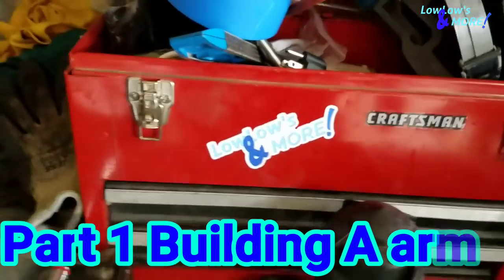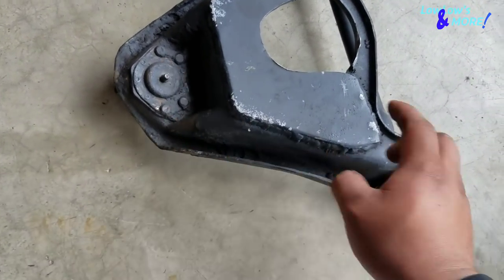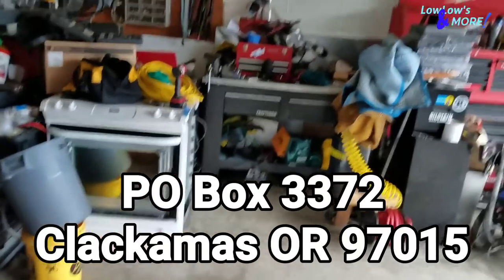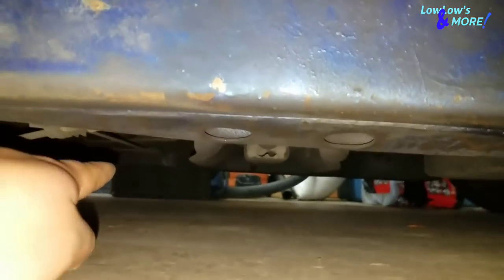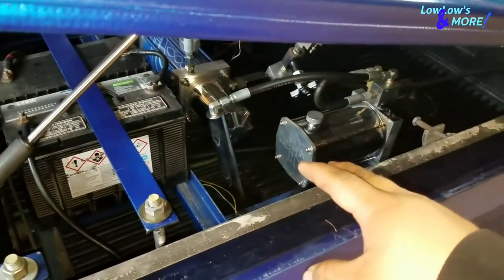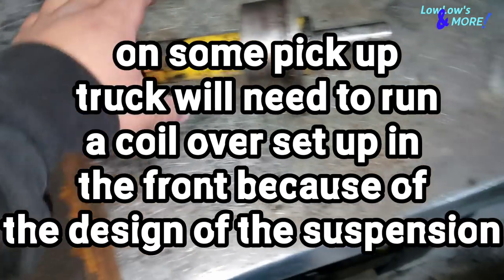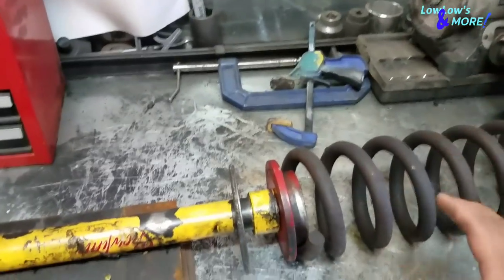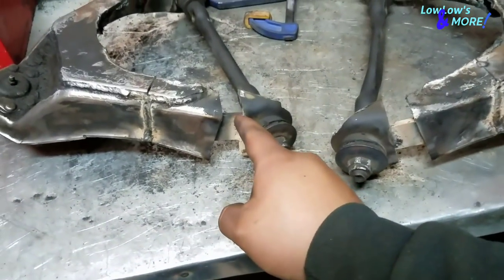Began to Build A arms(control arms) and more!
In this video im beginning to work on some A arms, i did have a brain fart moment there for a bit. So bare with me. Im also giving you an idea how the cylinders are installed because ive gotten requests for that and also where to run hoses for the front.

The tools that i used in this video you will find below.

Lincoln Welder

WIre wheel

Cutting Wheels

Plasma Cutter

Air Compressor

C clamp